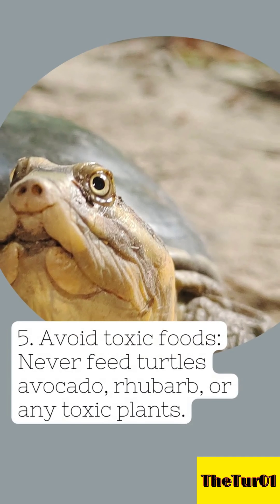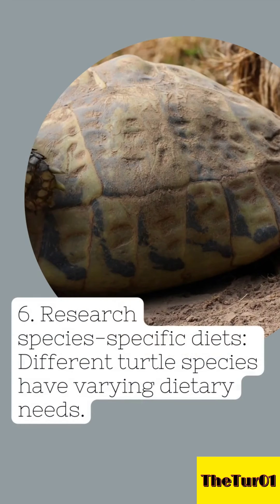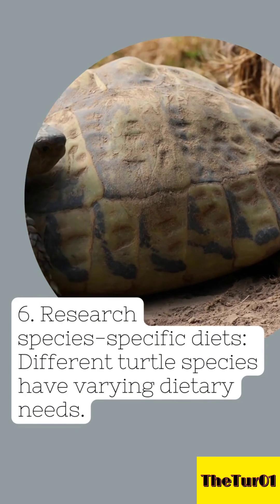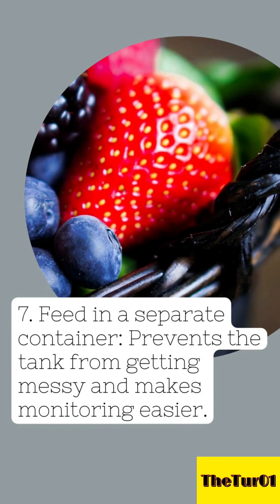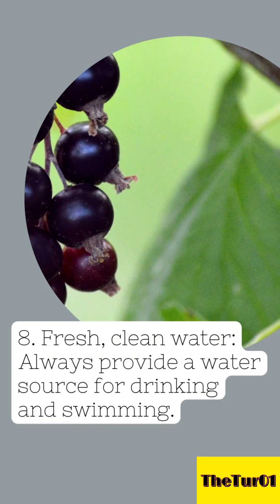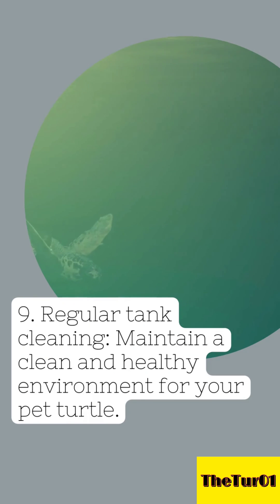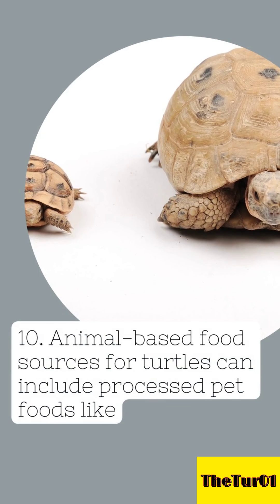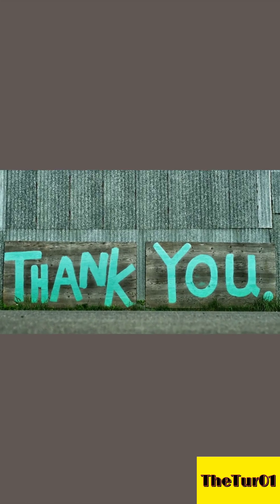Best turtle food 🤤 🐢 😱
Best turtle food (​⁠@Thetur07 )
Best turtle food in India
Kachua kya khata haii
Desi kachua kya khata haii
Turtle ke liye sabse aacha khana
Best turtle food in world